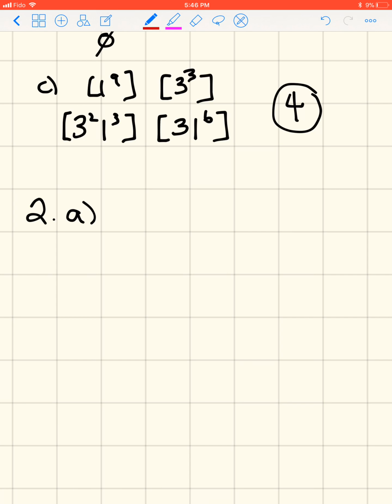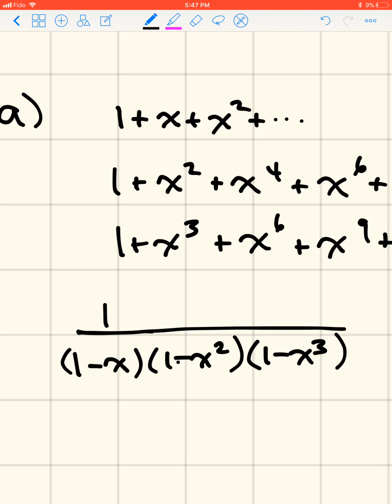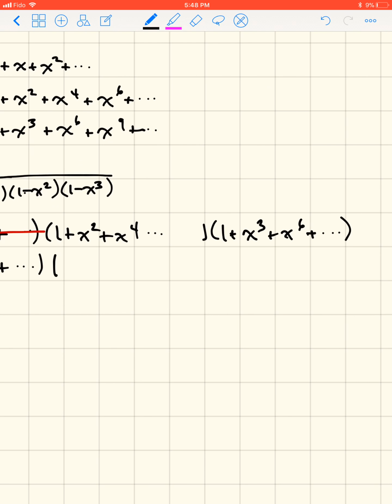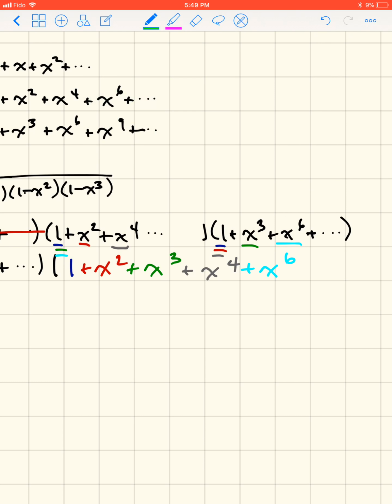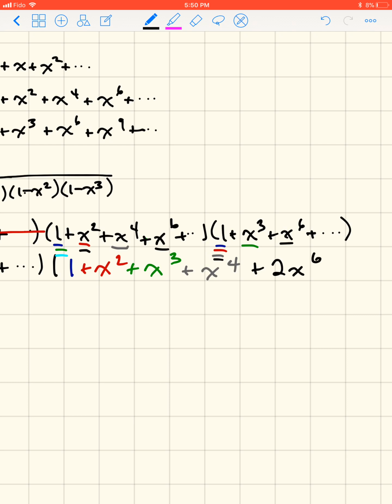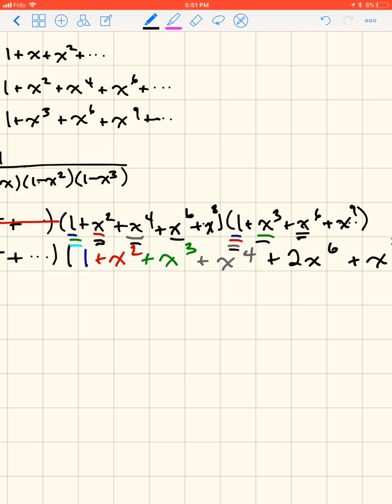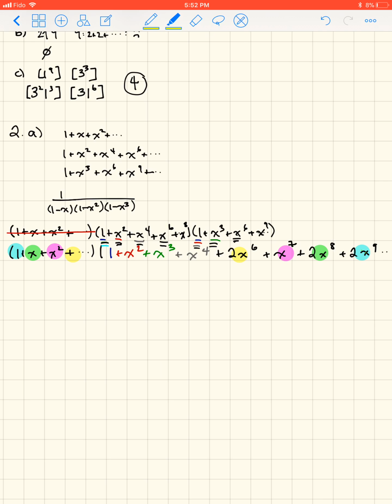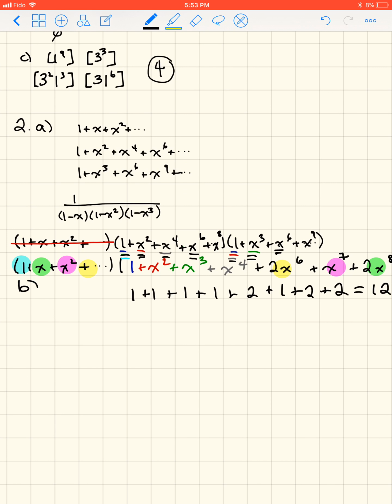Partitions of n Tut 8 Q2